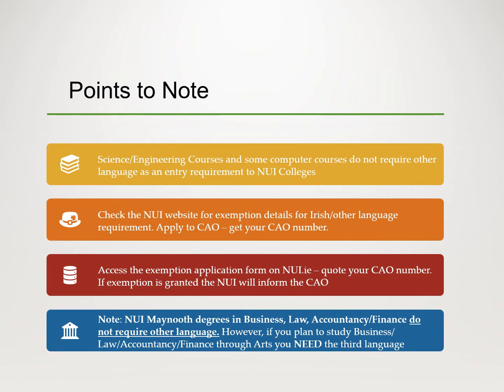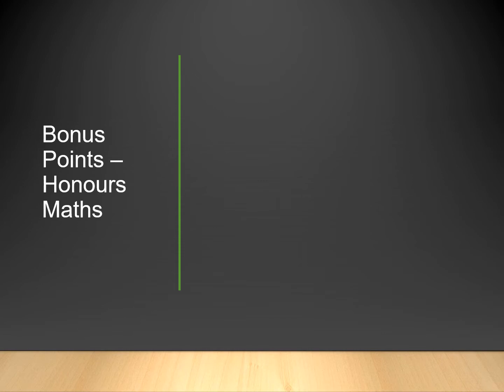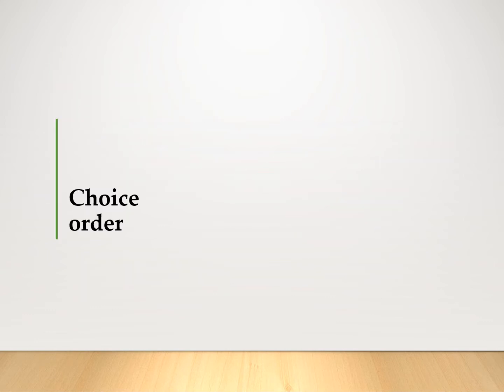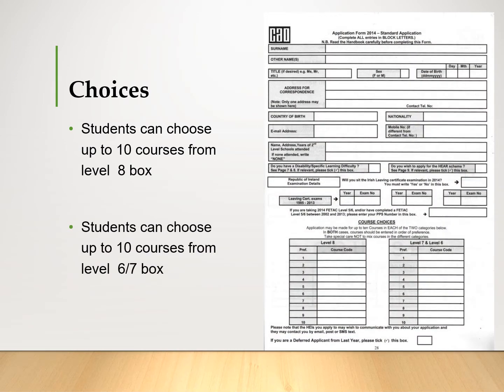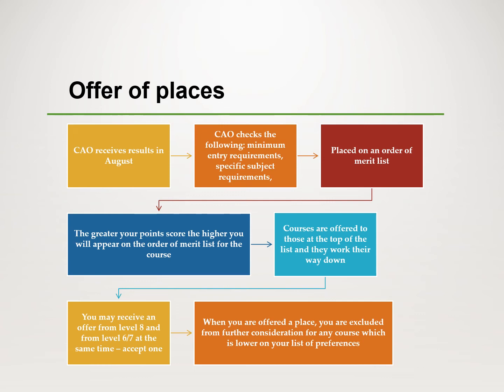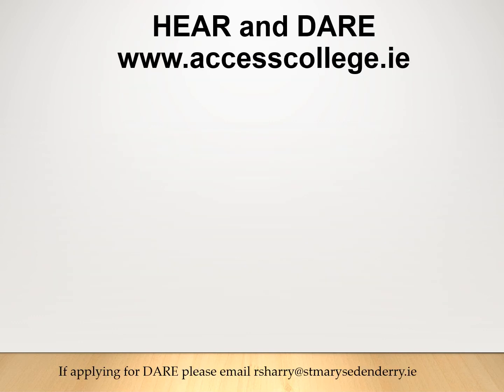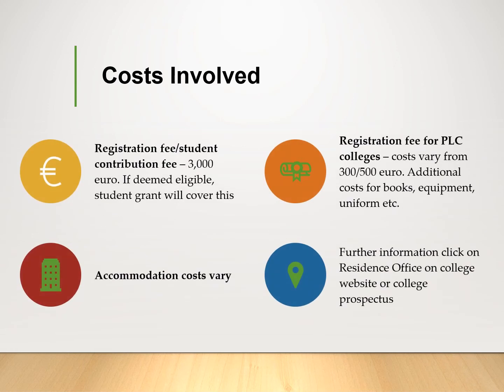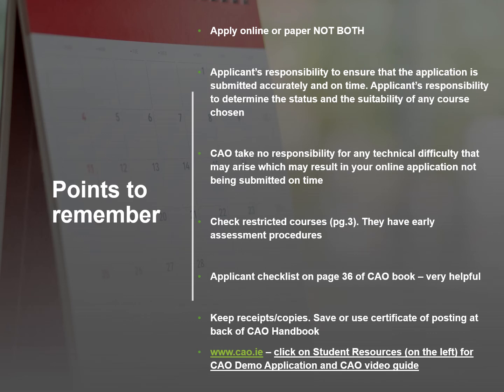St. Mary's Secondary School, Edenderry - CAO Information Talk 2022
Information talk on all aspects of the CAO.